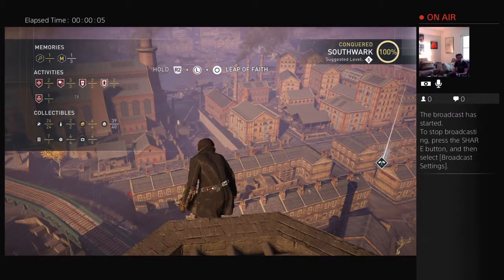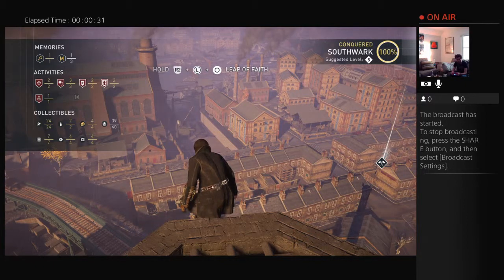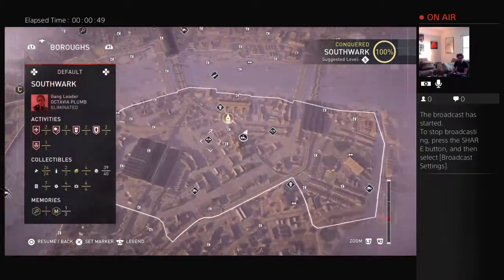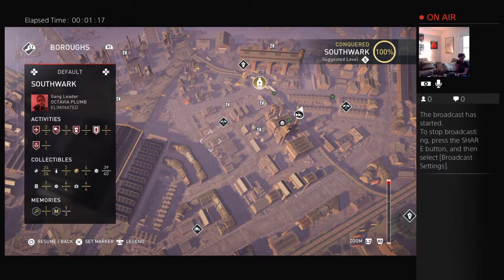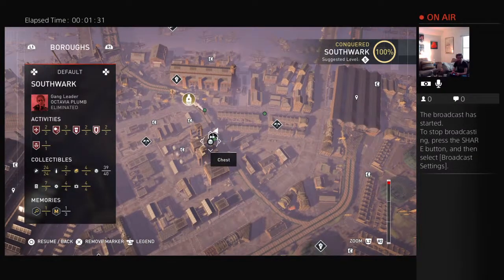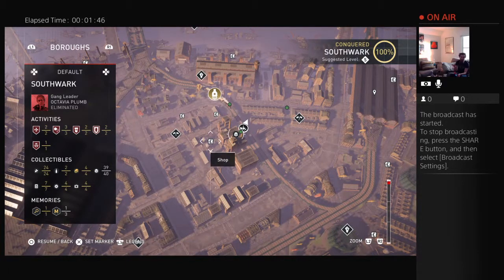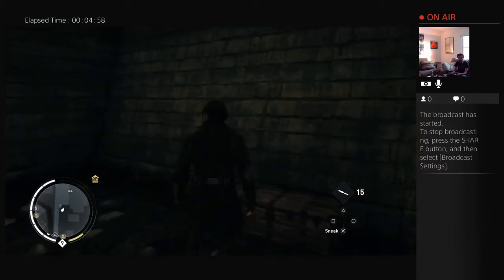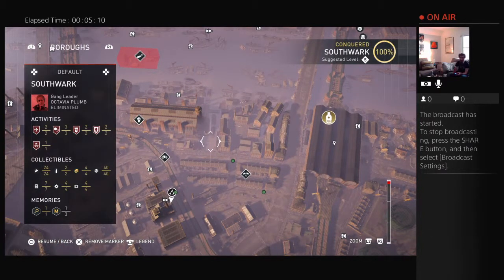Assassin's Creed Syndicate Southwark Undergound Chest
A mini-walkthrough to find an underground, hidden chest in Assassin's Creed Syndicate Southwark district.